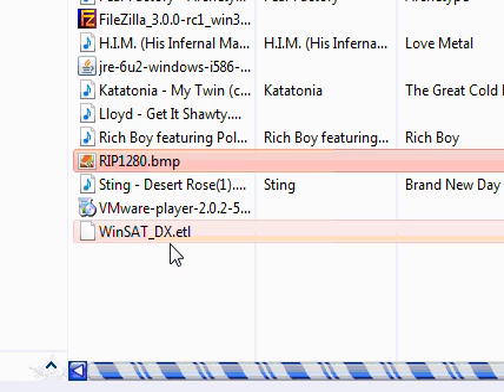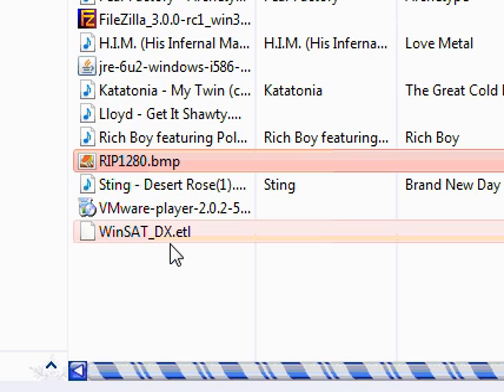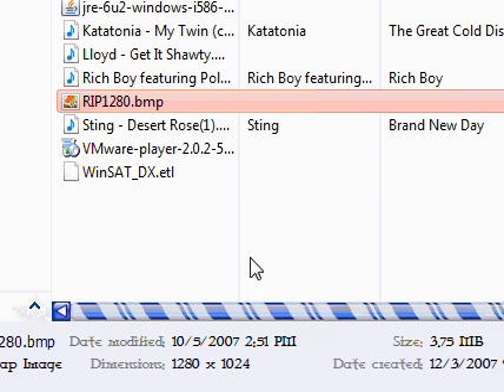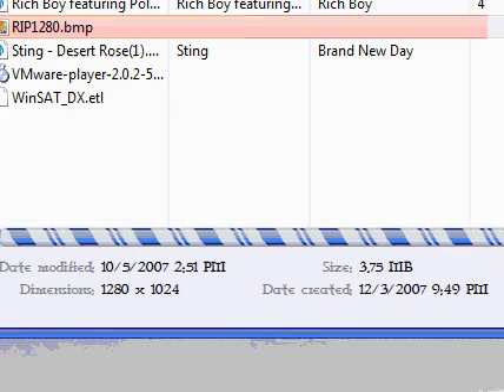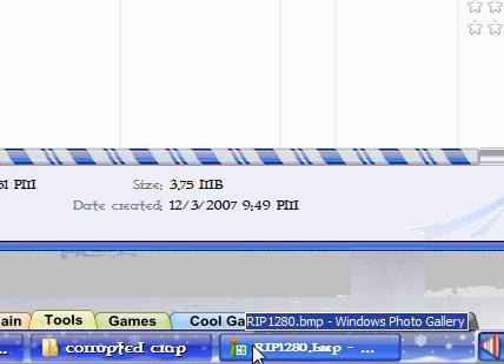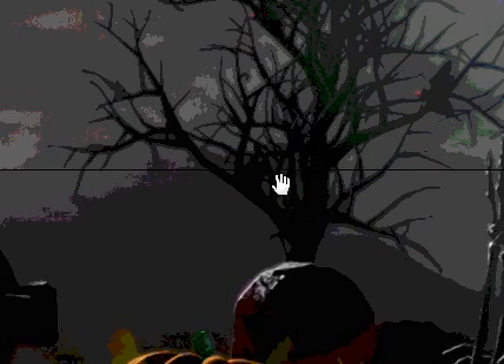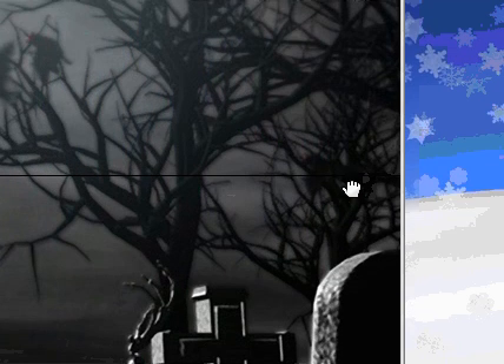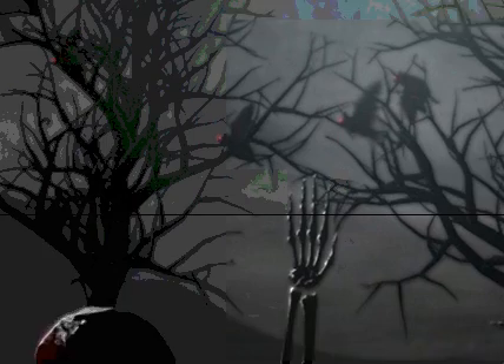What are Bad Sectors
Describes what bad sectors are and shows an example of a picture that was recovered from a corrupted disk